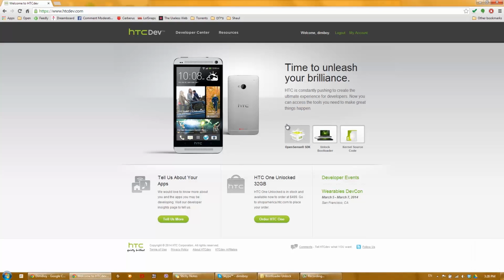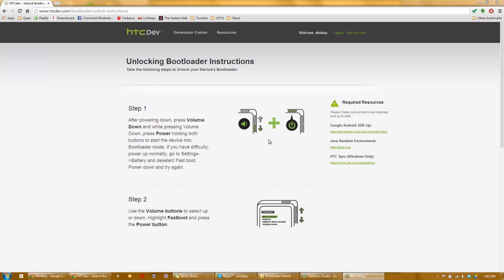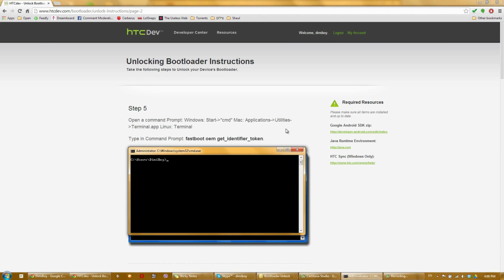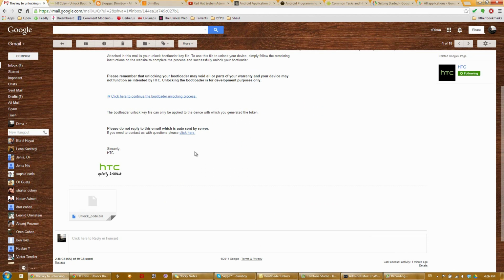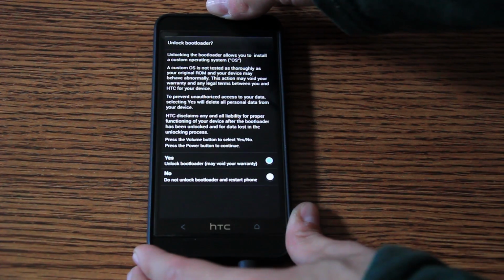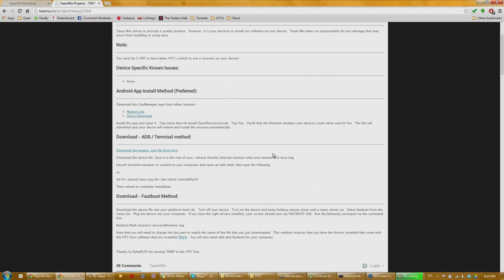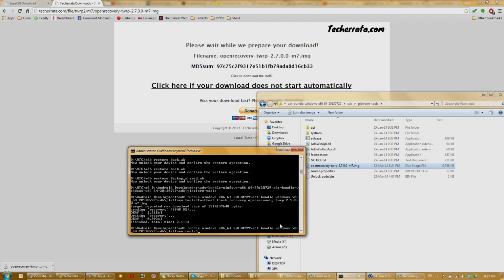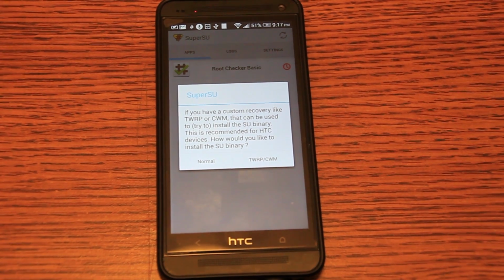HTC One unlock bootloader and root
Here is my guide to unlock the HTC One bootloader and root it.
Be careful about what you do and remember it might void your warranty.

Please note that you will have to flash the two zip files in the root folder. that was my mistake in the video :)

Please check my other tech channel, DimusTech.